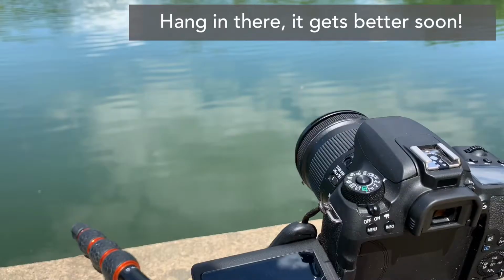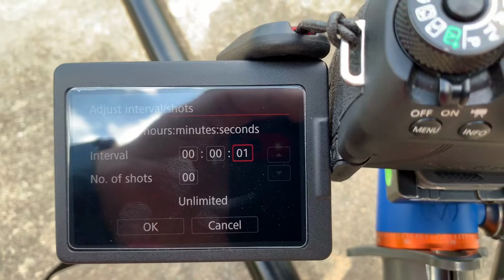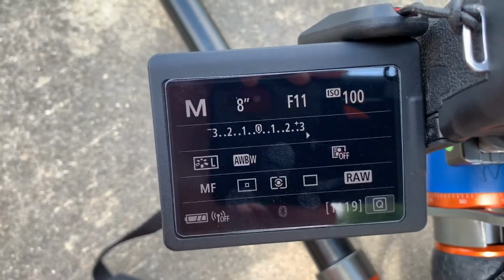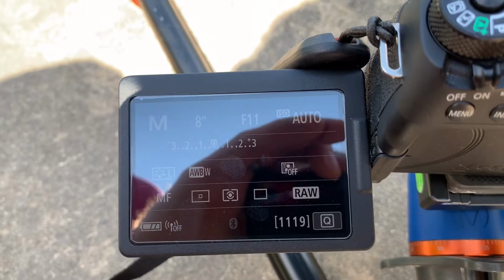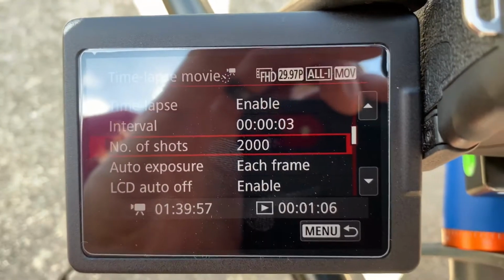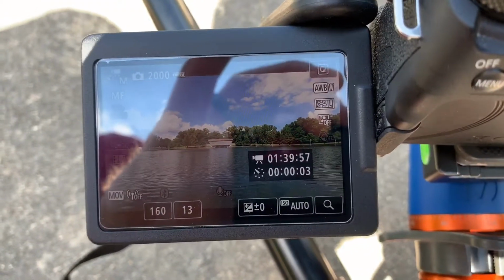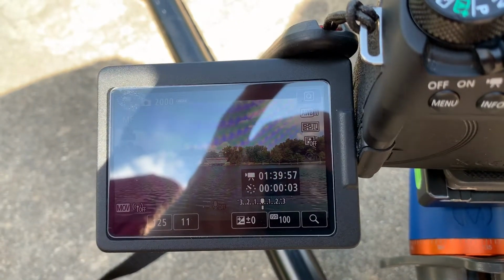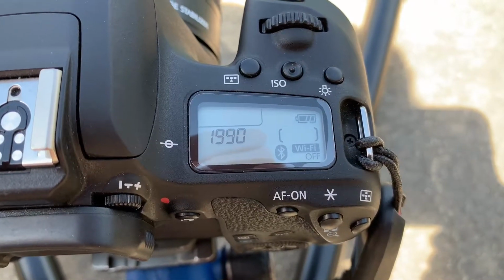Shooting Powerful Time-lapses With DSLR and Mirrorless Cameras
Here are some of the differences in shooting time-lapses with both interval timer and video-lapse functions. Following this video, I’ll break down how I assemble and process time-lapses for my personal use.